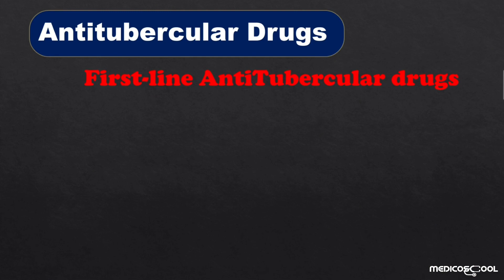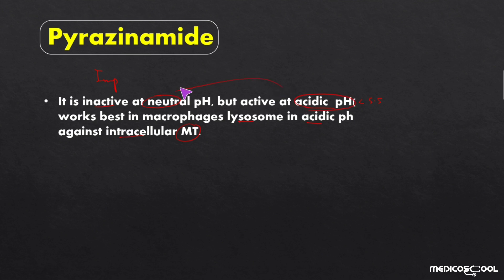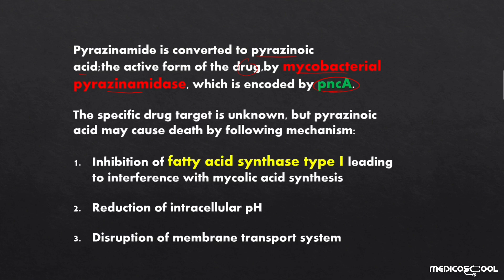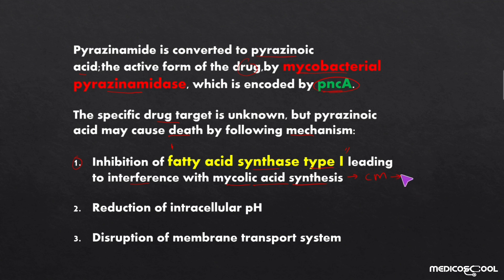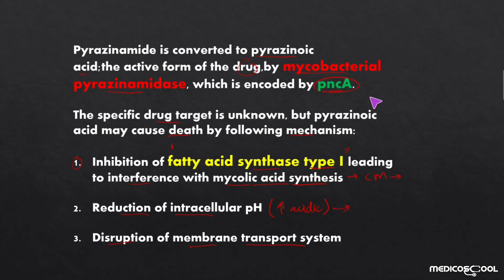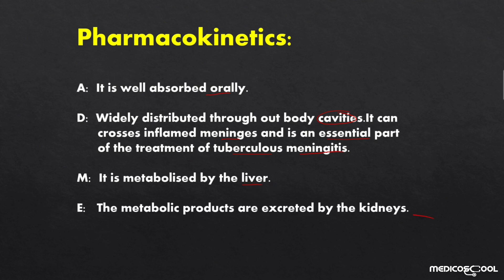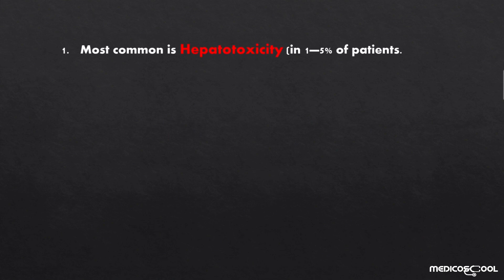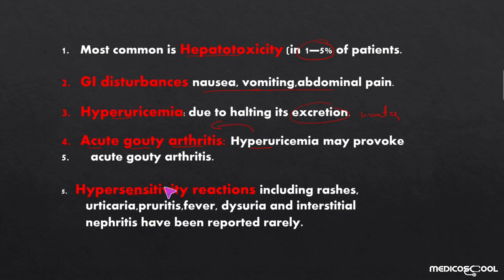Pyrazinamide|Mechanism of action|Resistance|Uses|Side effects||Antiubercular drug